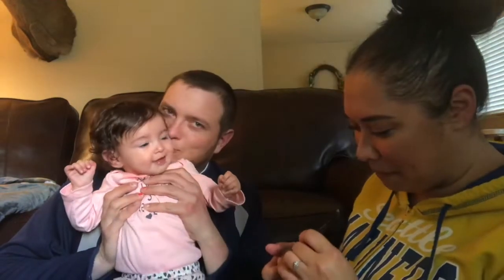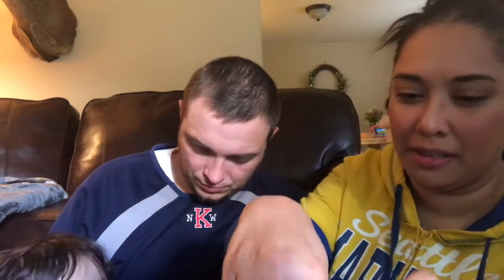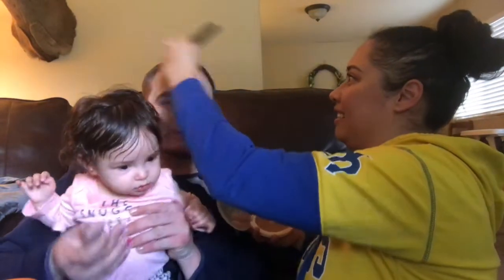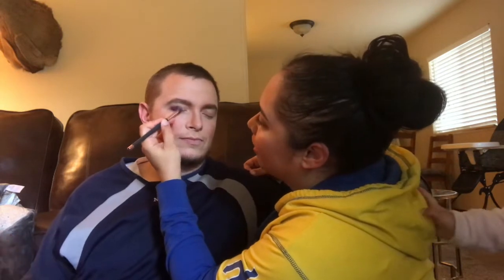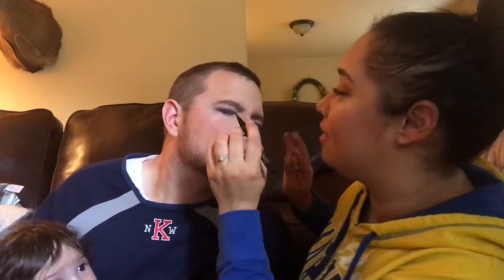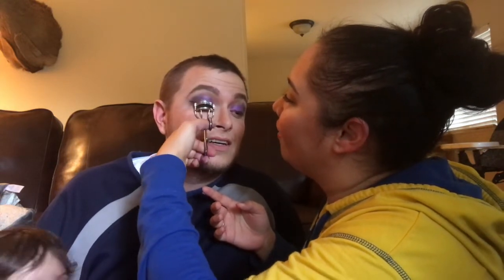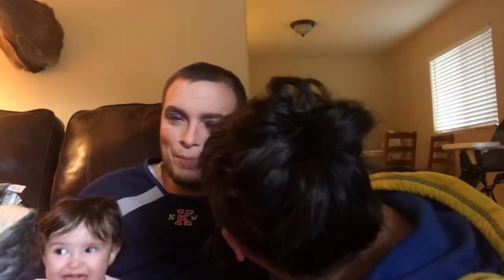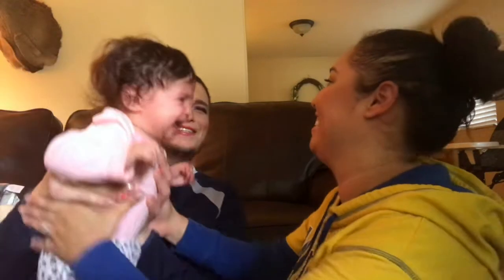Doing My Man's Makeup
Quarantine fun, enjoy!